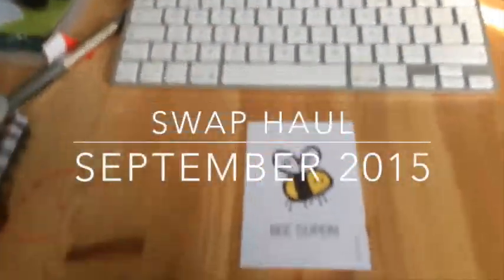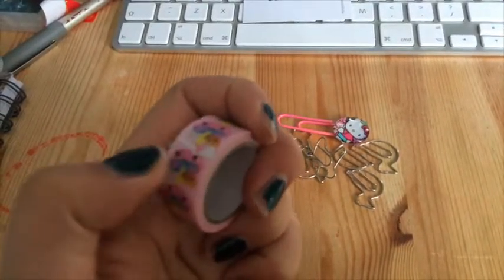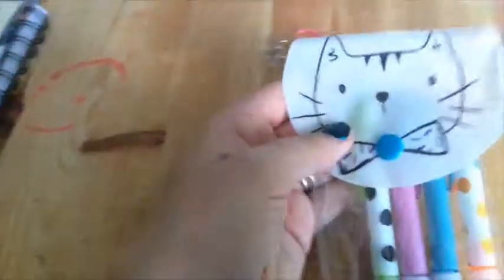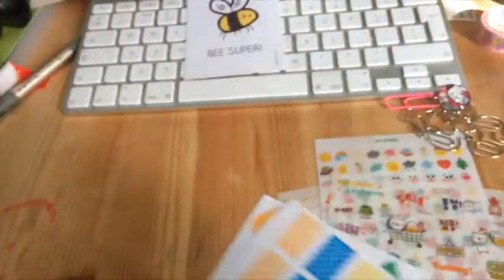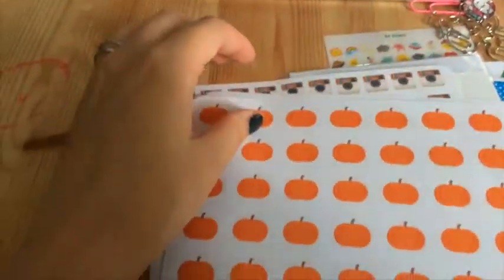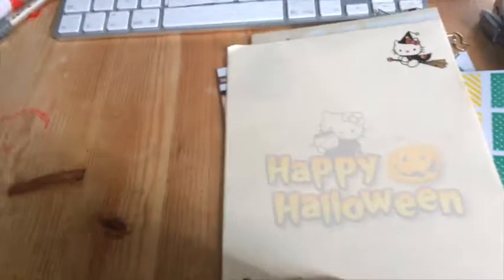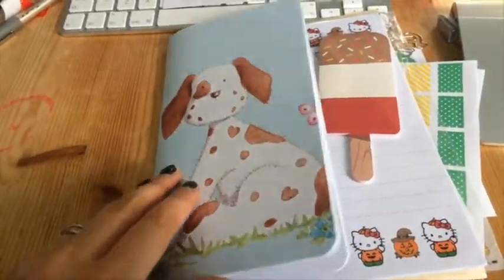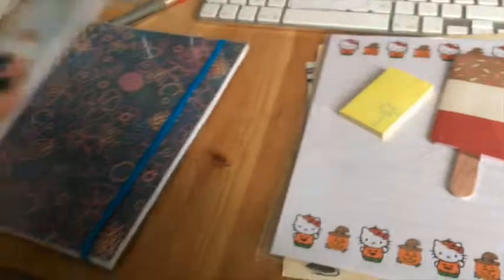Swap Haul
Part of a group that I am in on Facebook had a stationery swap and this is what I received from my partner!